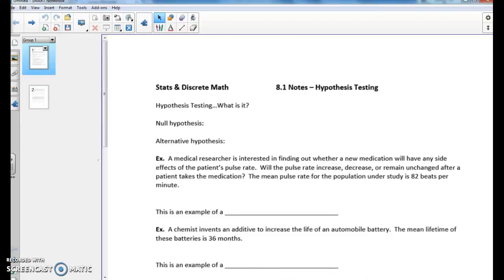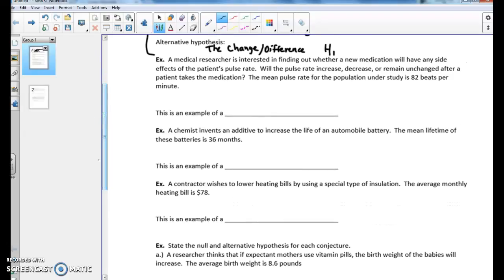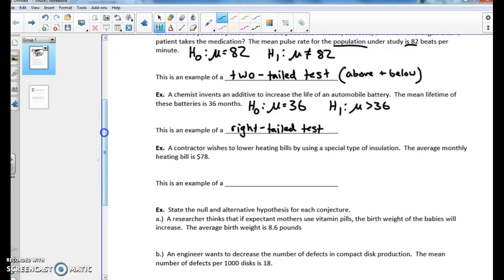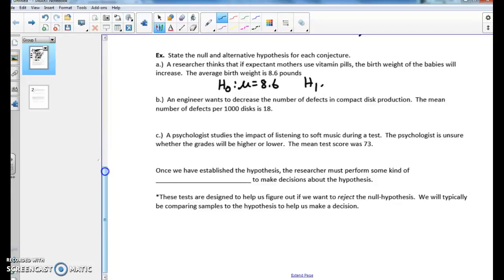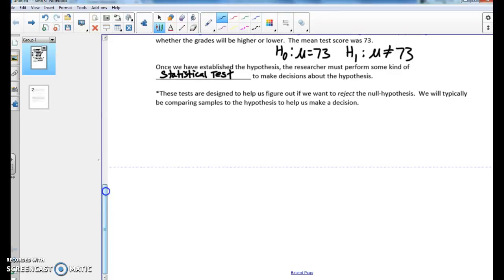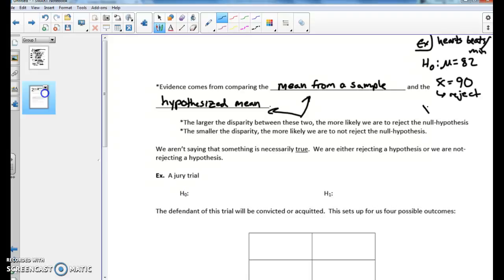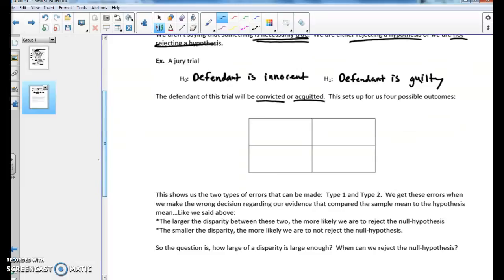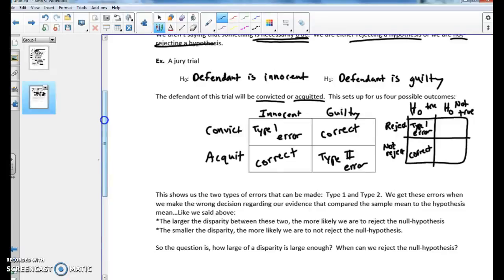Stats - 8.1 notes (part 1)